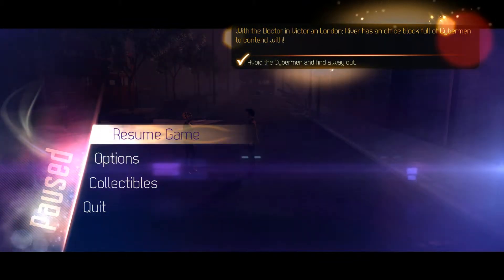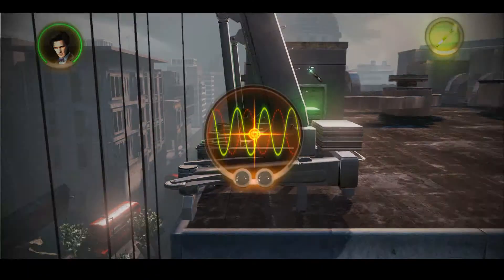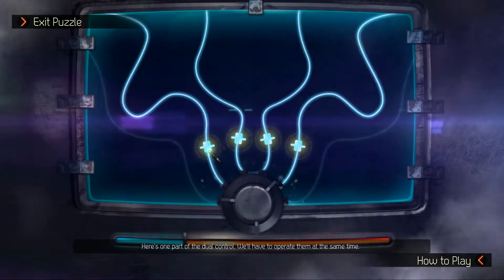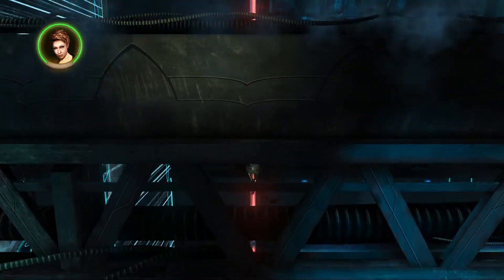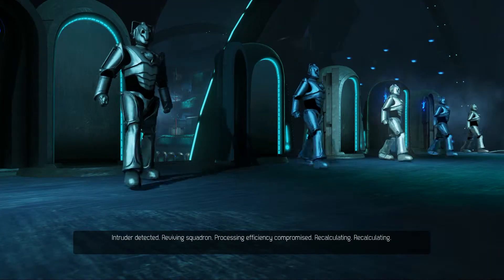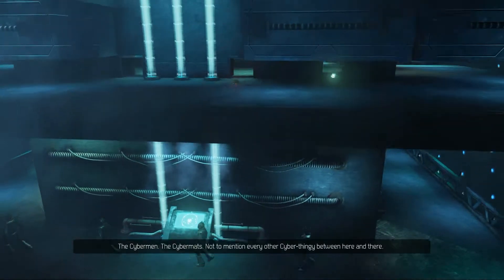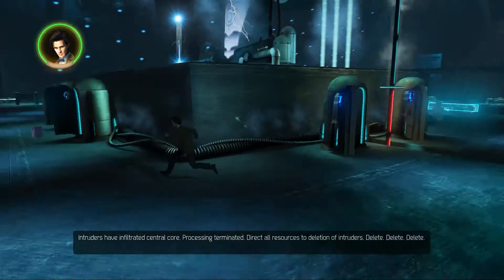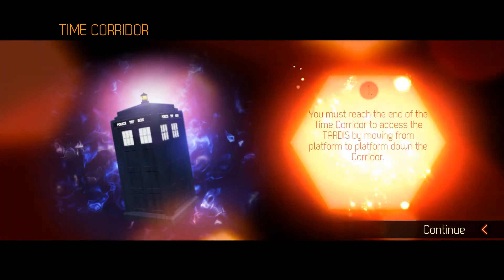Part 4 - Destruction of the Cyberfactory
Welcome to Part 4 of my Dr Who The Eternity Clock Let's Play series.

Here in this part we have entered the Cyberfactory full of Cybermen, and the diseased ridden Cybermats.  Someone should call pest control.

So anyway the Cybermen hold a piece of the Eternity Clock and it's down to the Doctor and River to shutdown the factory and recover the piece of the clock.

There also seems to be a crossover of dimensions in here as well because the light bridges used in here smack straight out of Halo.  You'll see.

So let's crack on.